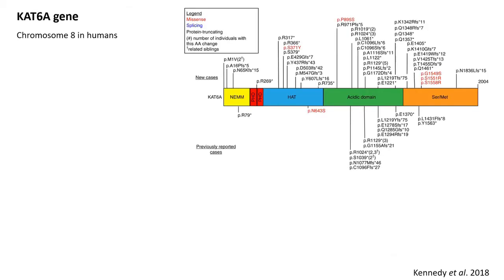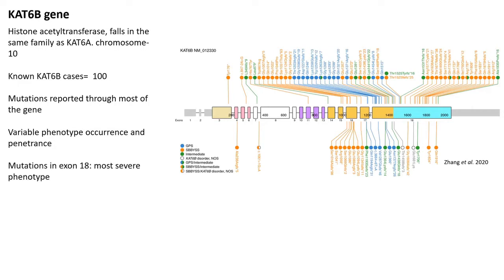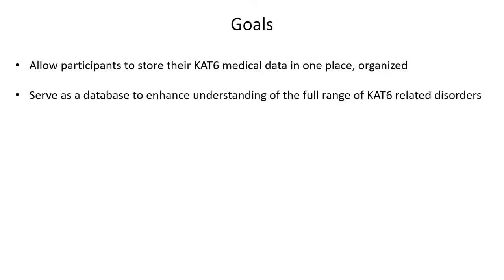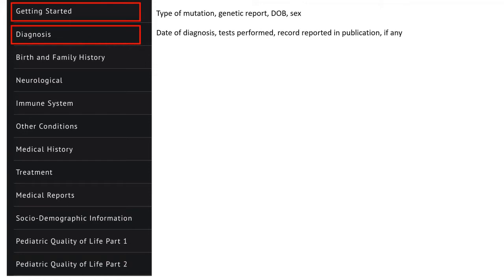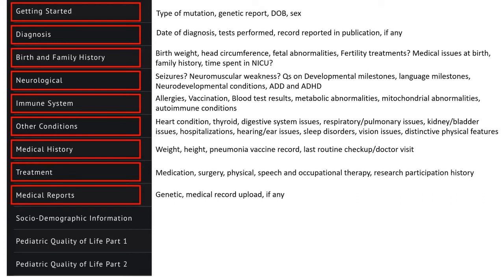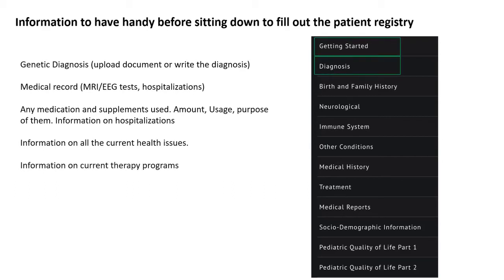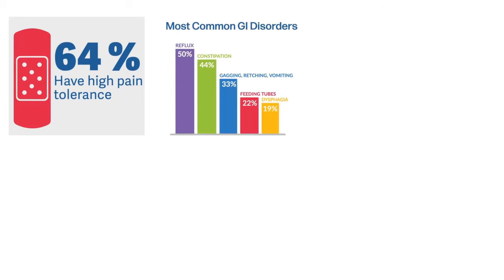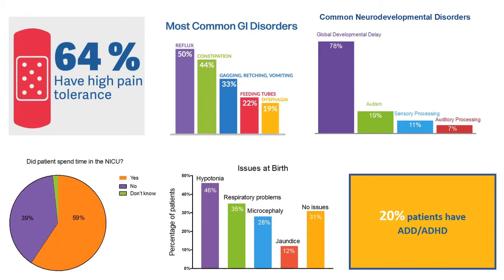2022 KAT6A KAT6B Conference KAT6A KAT6B Patient Registry By Bhawika Sharma Lamichhane Phd